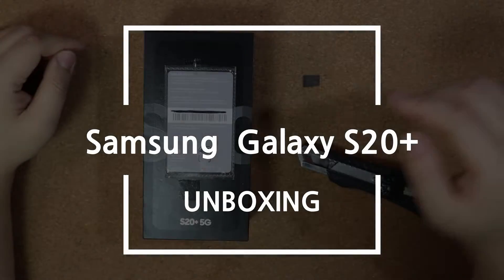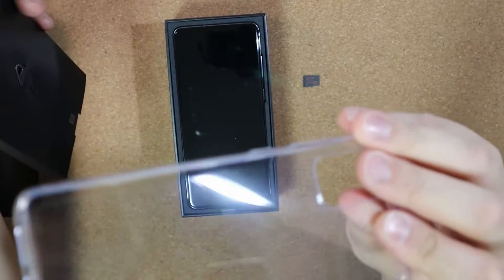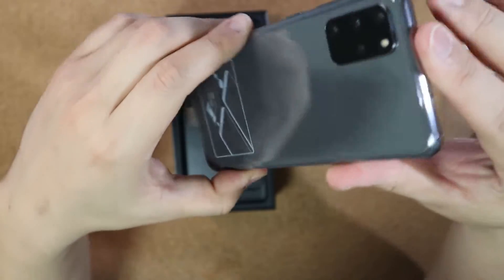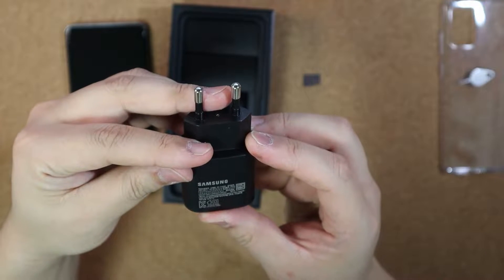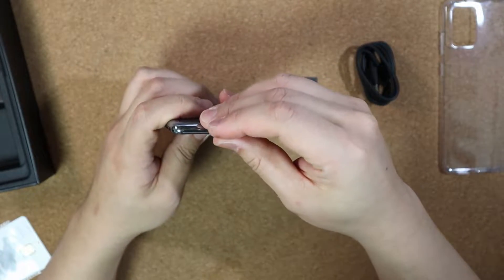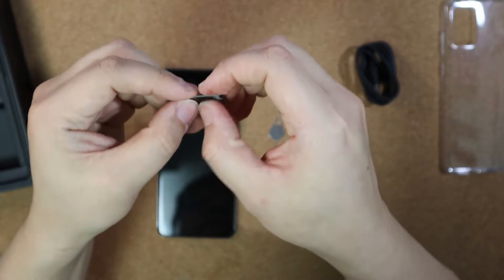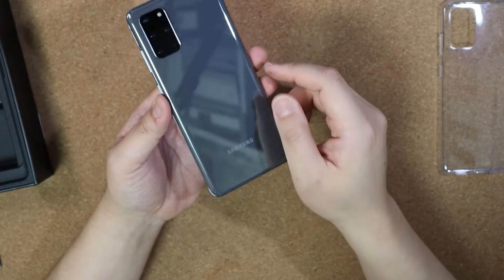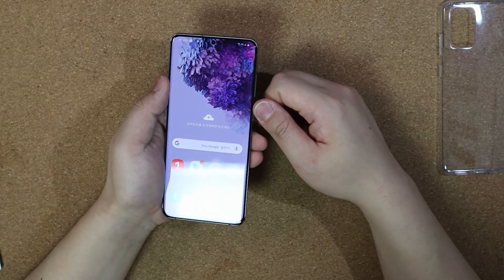Samsung Galaxy S20+ : Unboxing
Unboxing of 2020 flagship smartphone by Samsung.
S20+, Korean varient, Space gray color

0:15 Box open
0:34 Bundled jelly case
0:56 Phone
1:03 Rear side
1:26 Charger
1:41 USB-C cable
1:51 Earbud
2:28 SIM tray eject
2:58 SIM & MicroSD insert
3:04 bootup
6:18 home screen
6:55 App drawer